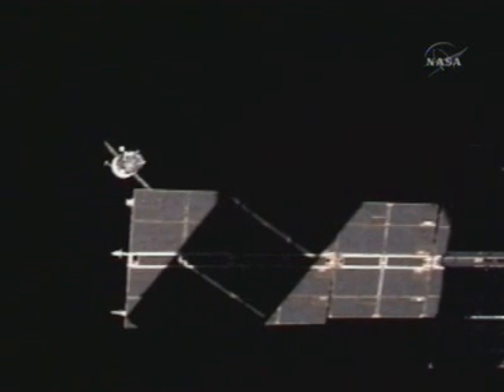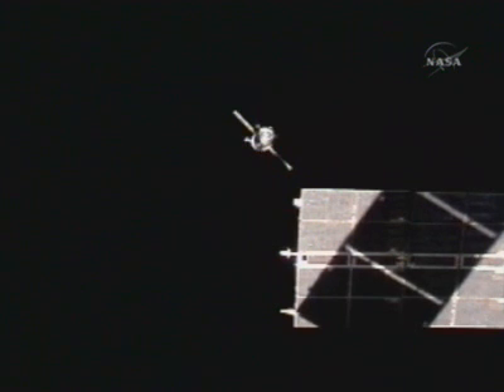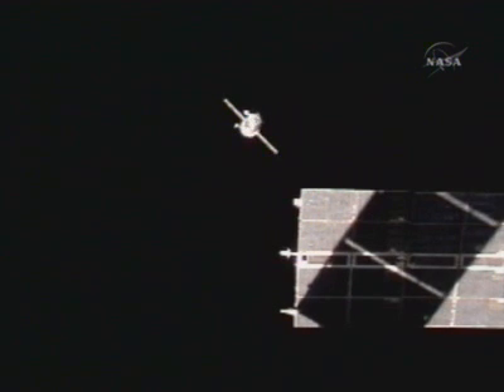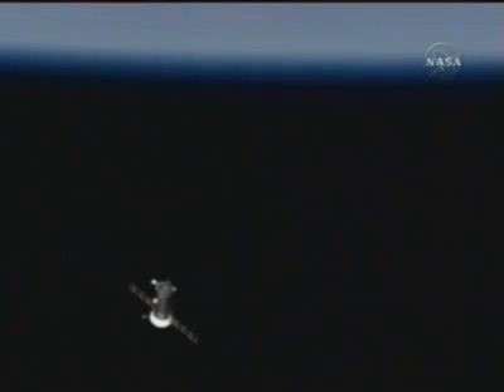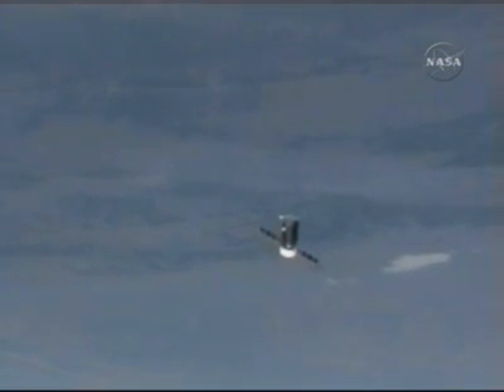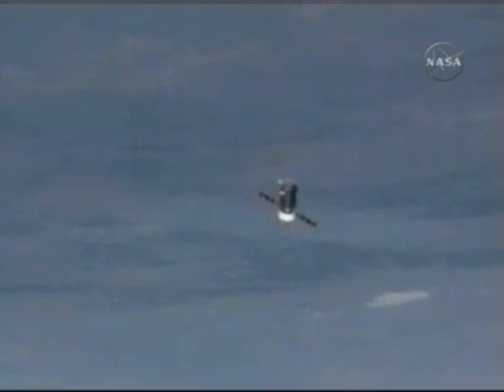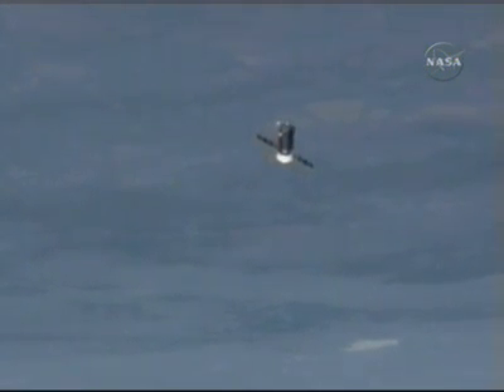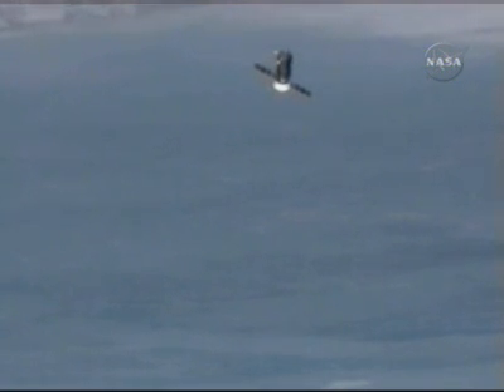Progress M-60 - 25 cargo craft undocked from ISS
Progress M-60 - 25 cargo craft undocked from ISS (NASA TV)